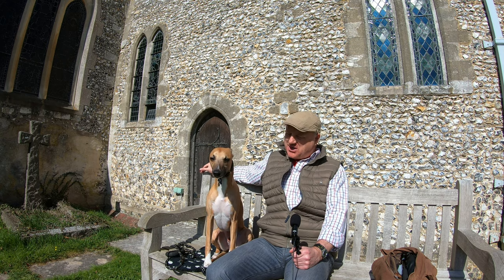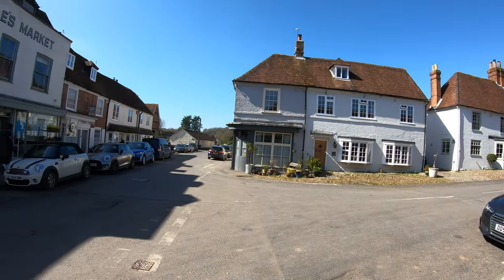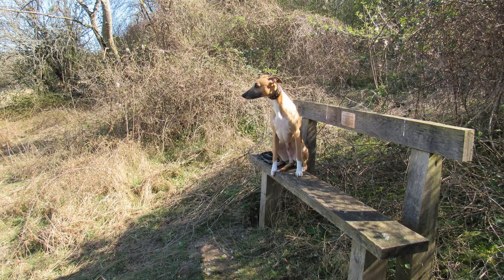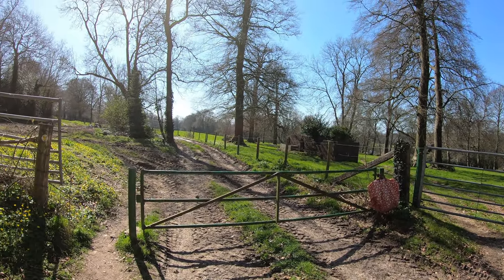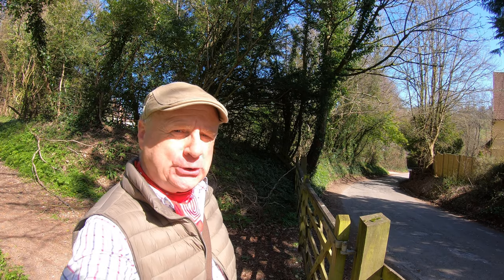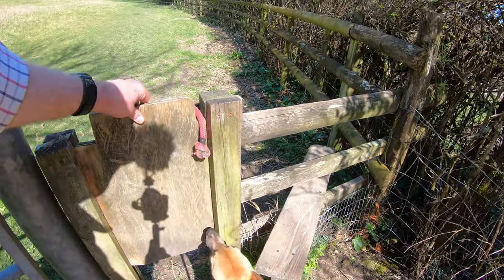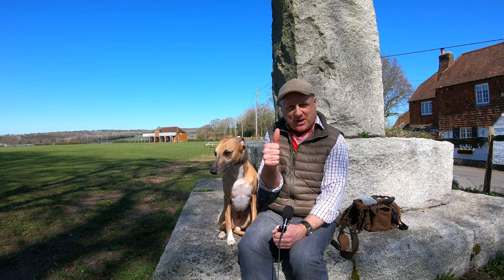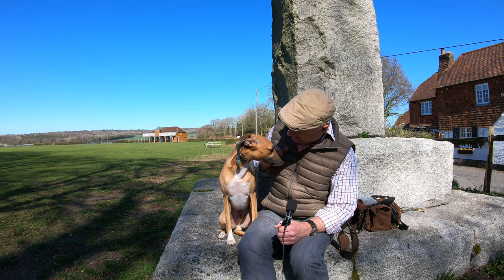WALKS IN HAMPSHIRE at HAMBLEDON (& The Cradle of Cricket) [4K]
This is another video in my series “Walks in Hampshire” accompanied by my Whippet (Logan). In this episode I am at  Hambledon – a pretty village located about 12 miles North of Portsmouth.

My 3 mile circular walk starts & finishes in the village and takes me up Speltham Down, across open fields, through beautiful woodland and back through Litheys Hanger. Highlights include Madams Copse (well known for wild flowers – especially in the Spring) as well as some stunning countryside views.

After the walk, I drive 2 miles East of the village to the Bat & Ball pub and the Broadhalfpenny Brigands cricket pitch. The pitch is known as “The Cradle of Cricket” & I get the opportunity of recounting the history of the Hambledon Cricket Club – who used to play there.

The weather was perfect with sunshine & a light breeze on a glorious Spring day.

I use a GOPRO HERO 7 Black Action Camera (sometimes with a Gimbal) & a Rode microphone (either a “Shotgun” or  a Rode Wireless Go) together with a Canon Powershot SX530 HS.